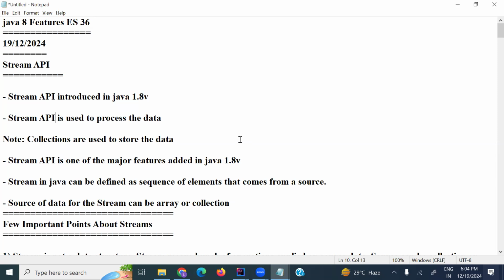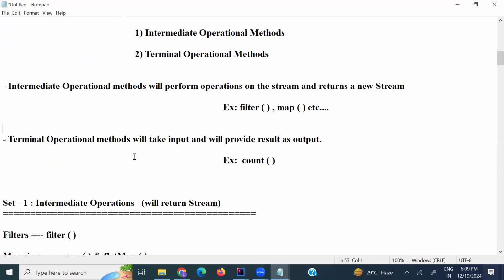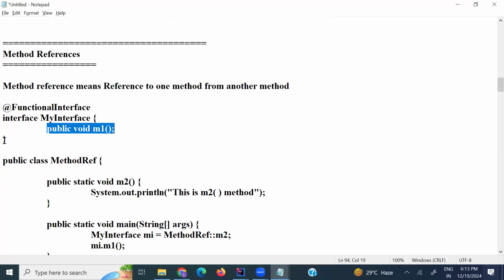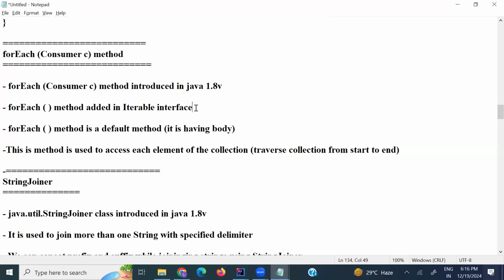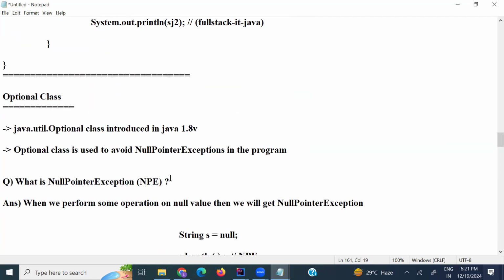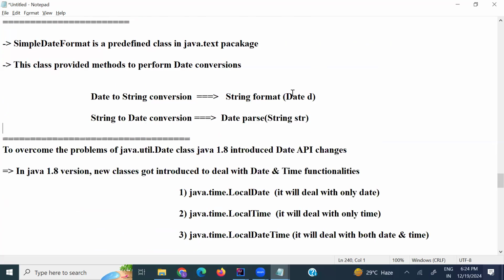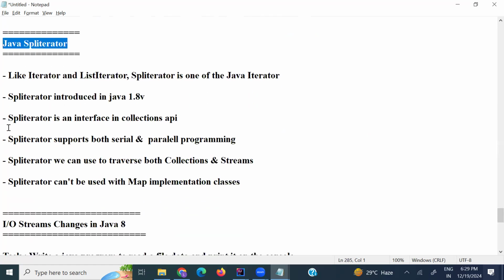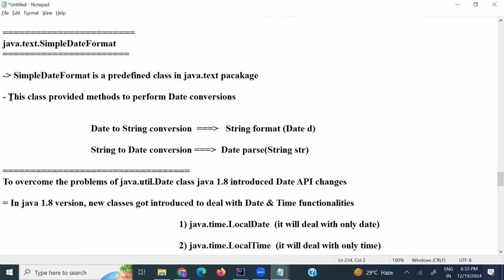java 8 Features ES 36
- Stream API introduced in java 1.8v

- Stream API is used to process the data

Note: Collections are used to store the data

- Stream API is one of the major features added in java 1.8v

- Stream in java can be defined as sequence of elements that comes from a source.

- Source of data for the Stream can be array or collection
Few Important Points About Streams

- java.util.StringJoiner class introduced in java 1.8v

- It is used to join more than one String with specified delimiter

- We can concat prefix and suffix while joininging strings using StringJoiner